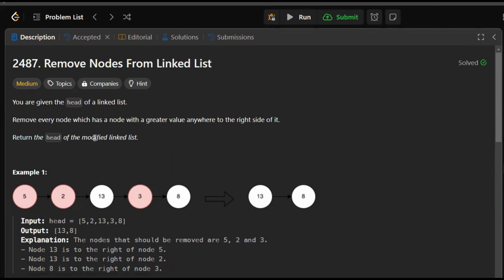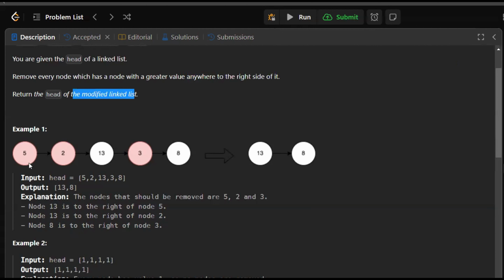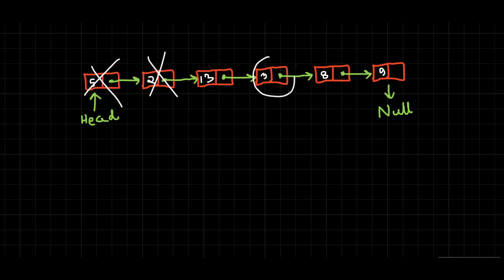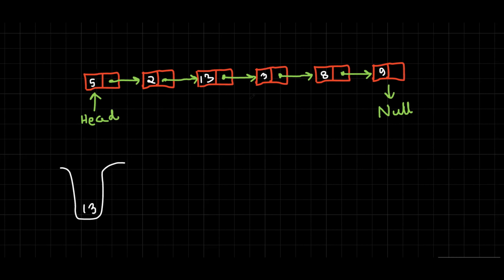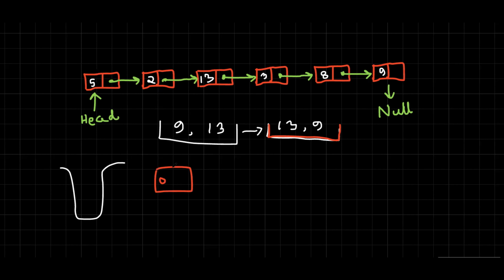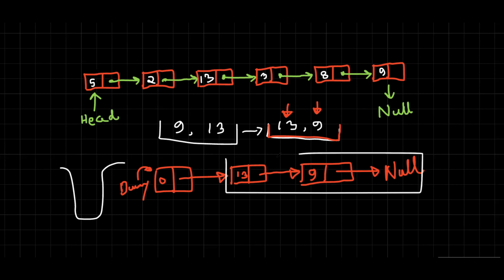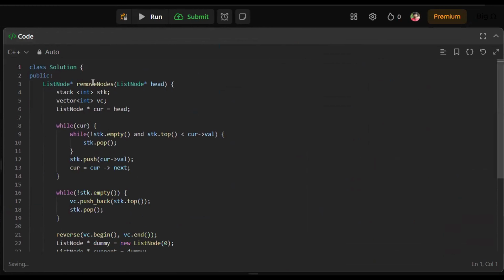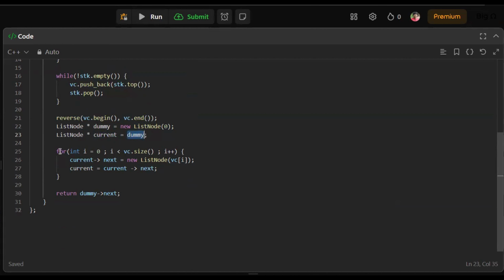Remove Nodes from Linked List | Facebook Interview Question | LeetCode 2487 | C++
Timestamp:
0:00 - Understand the Problem
0:34 - Solution of this Problem